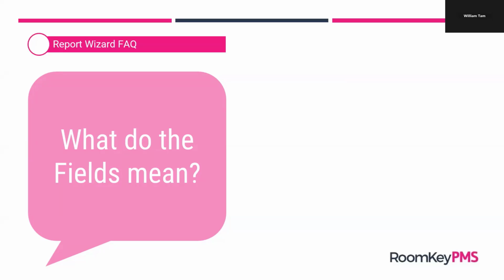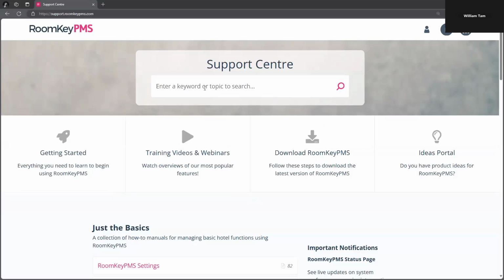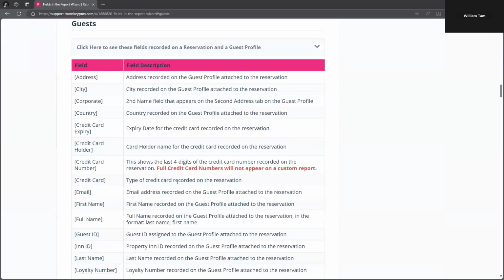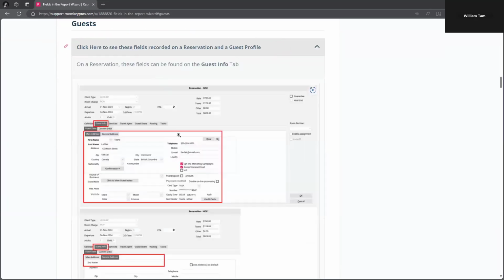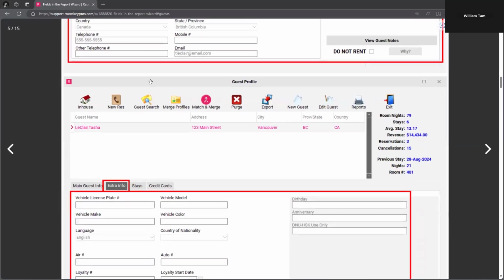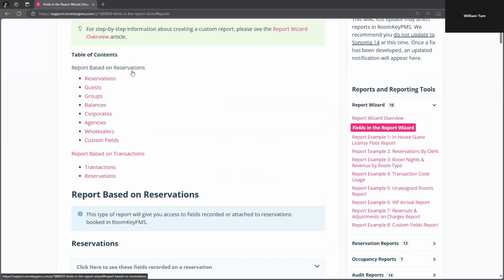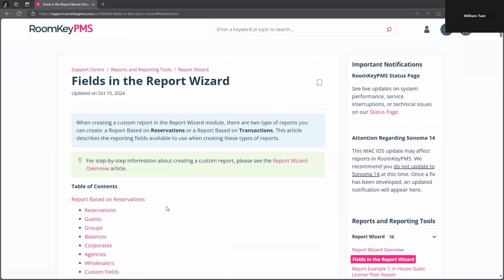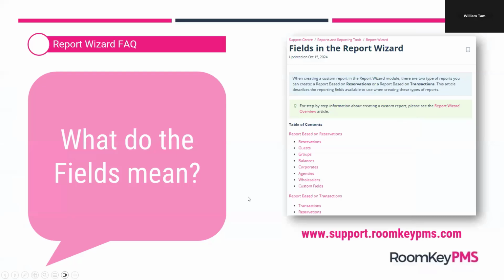FAQ: What do the Fields mean?